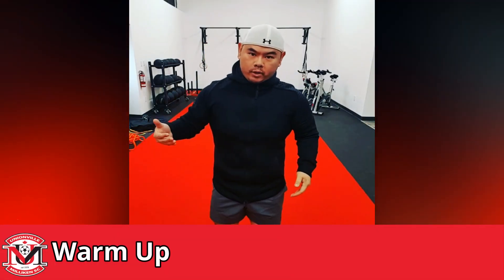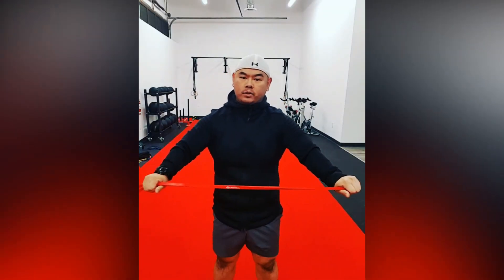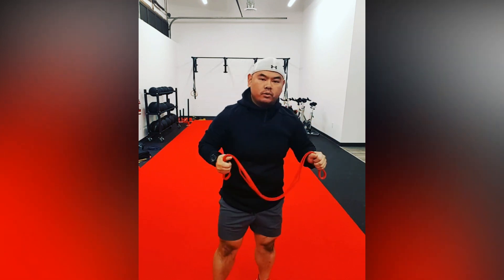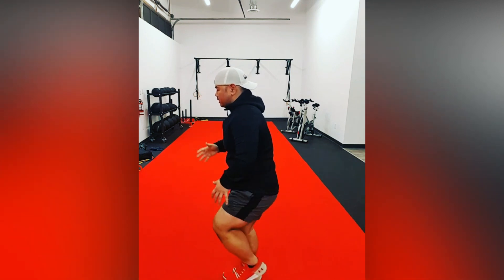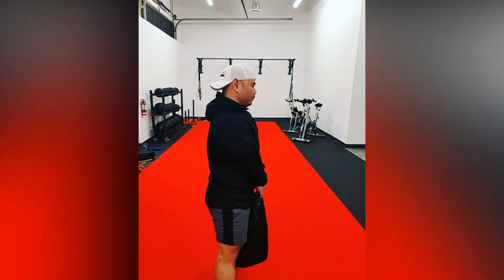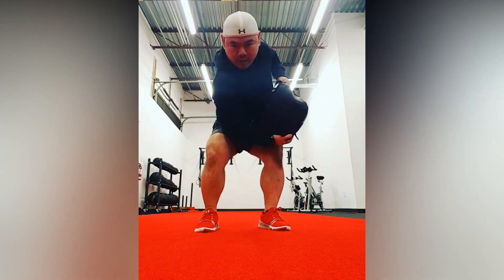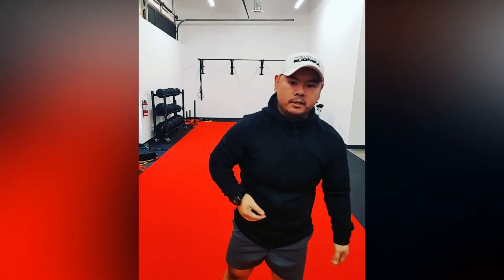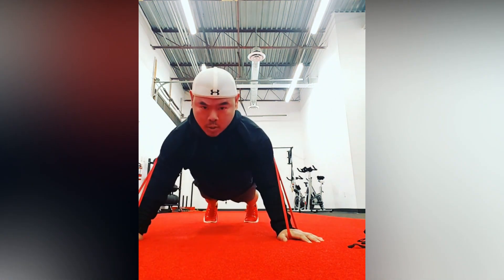UMSC Fitness Training with Asa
Day 1 of Fitness Session with UMSC Fitness Trainer Asa